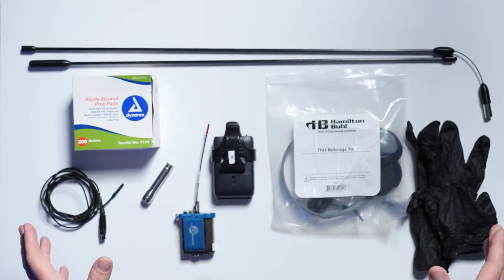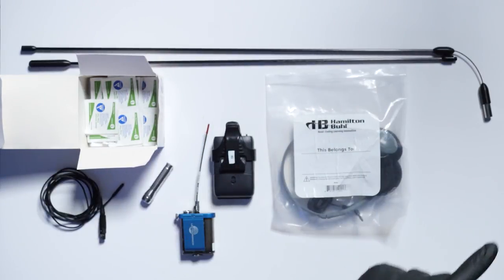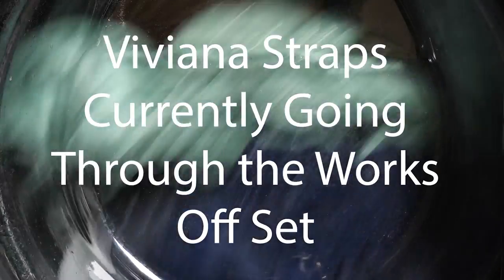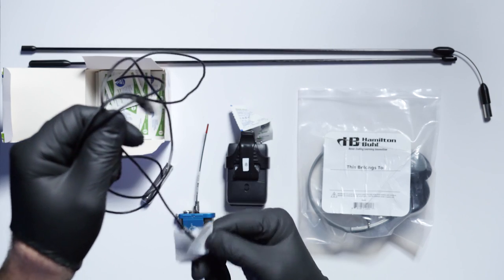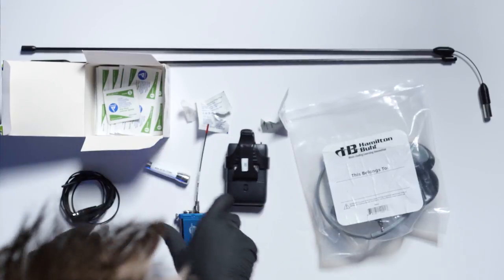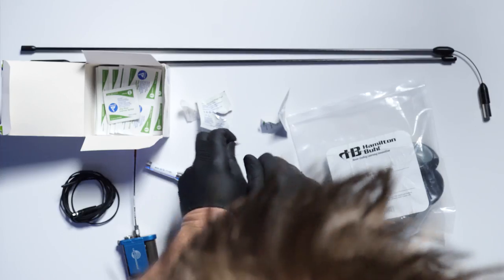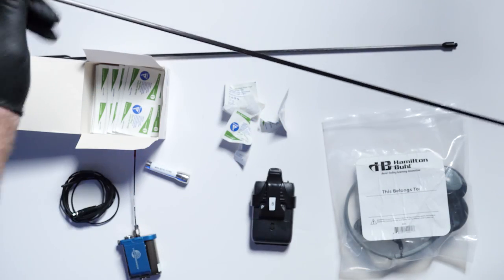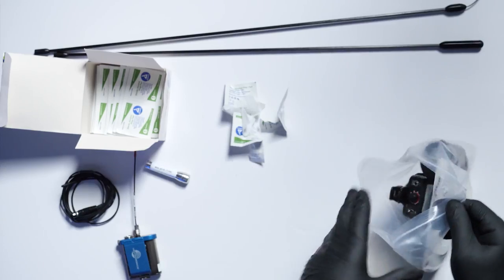Time to Clean And Sterilize your Gear - Production Shut Down : COVID-19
Whether the World Health Organization declares a global pandemic or not, stepping up common sense solutions for cleaning and sterilizing is a top priority on set.    Say goodbye to community use headphones, and lav mic's being passed from talent to talent without proper sterilization and cleaning.  And nothing does the job better then 70% Isopropyl alcohol.  See the science, get the know how and I'll show you the process in this video.

Here's a helpful link from the CDC on. Keeping the Workplace safe with some additional tips